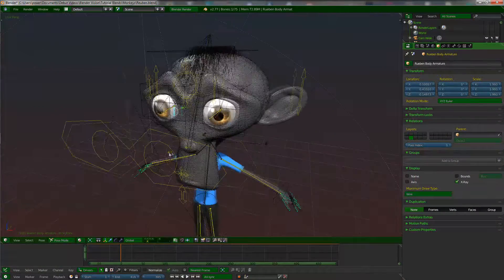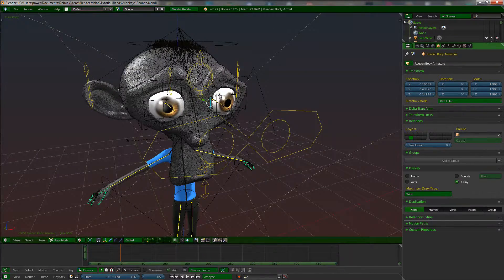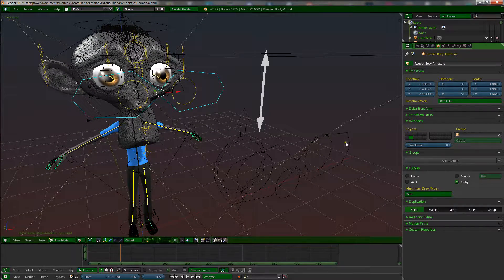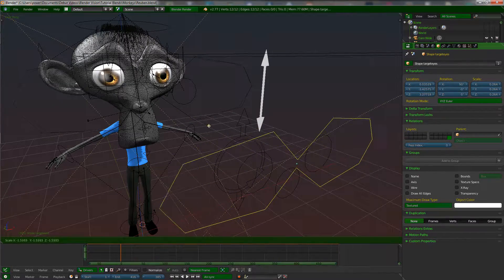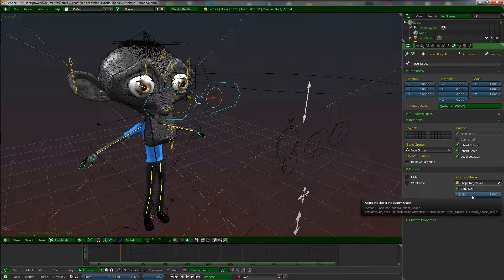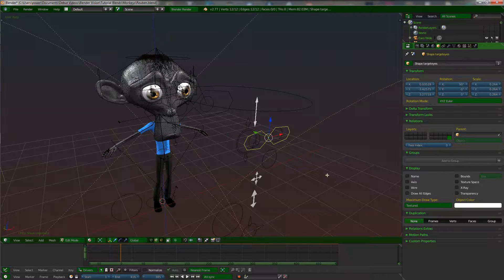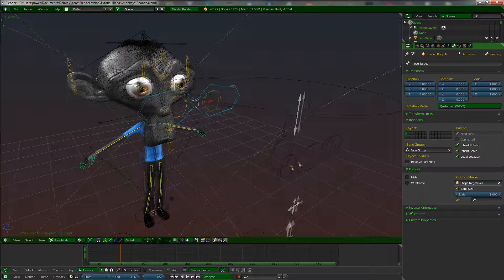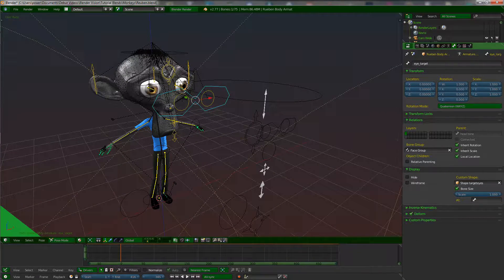Blender - Custom Bone Shape Tip (Update)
Blender 2.77 has a new slider bar to adjust the scale of a bone when using a custom bone shape.